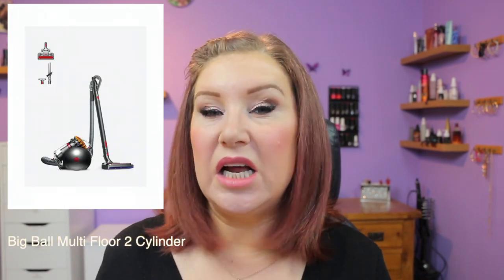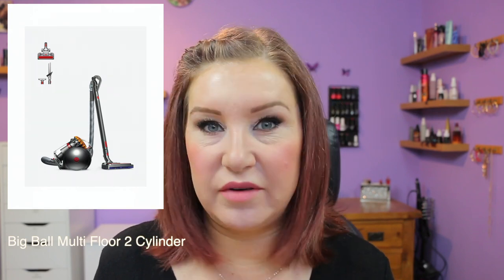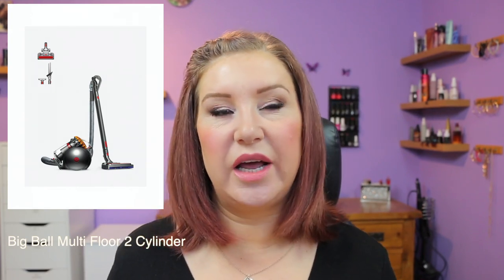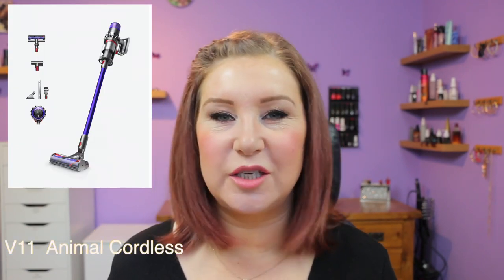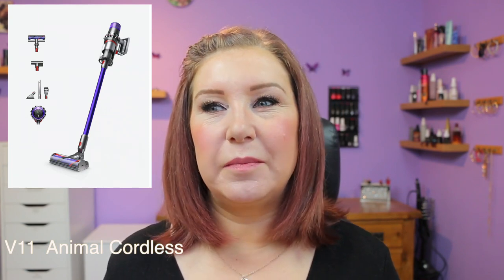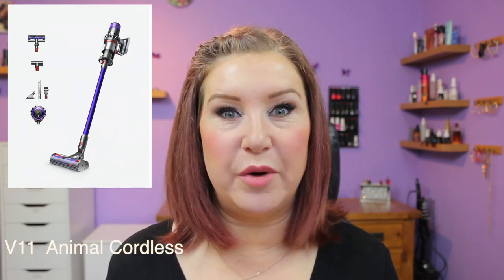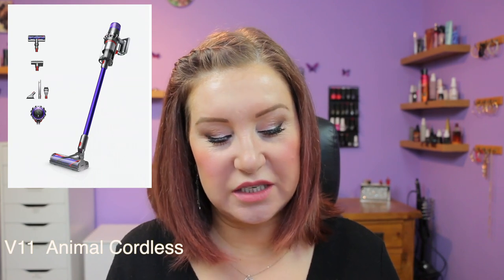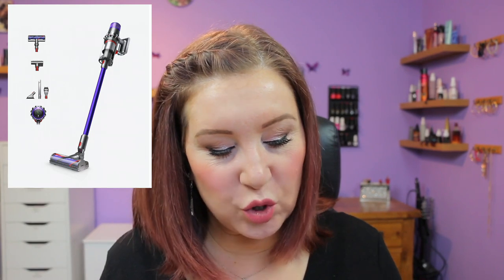Dyson Cordless VS Corded Hoover - do you need both?!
Today I'm giving you my thoughts on if its worth buying a cordless Vacuum and if you need both!

It doesn't cost you anymore of course :0) What it means is that I get a few pence of any product that you buy from that site (the site will put cookies on your computer as per any website, but you can of course block cookies). x